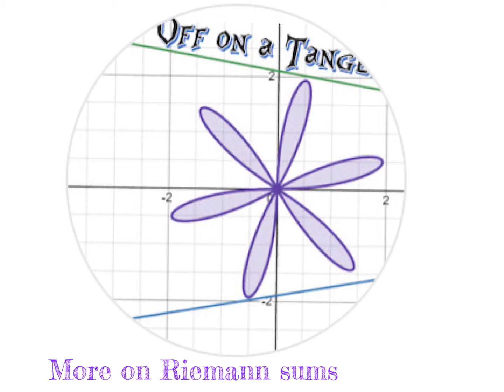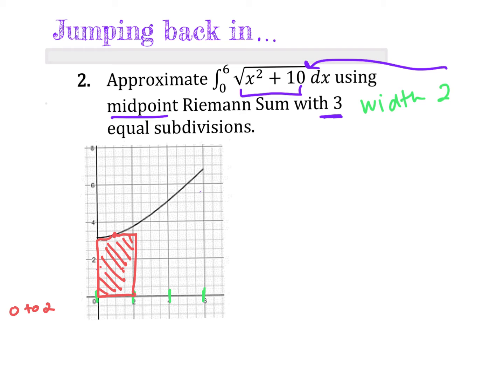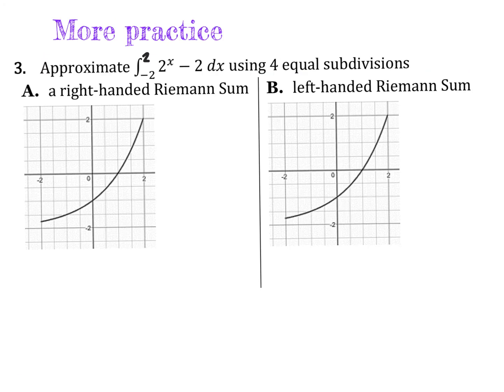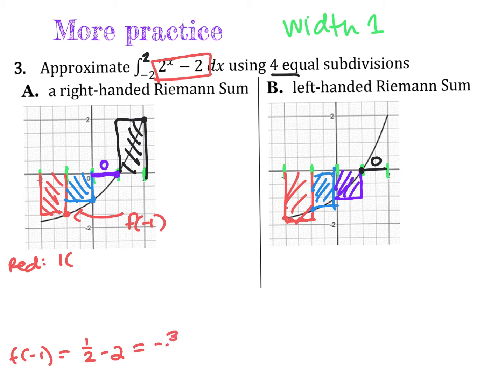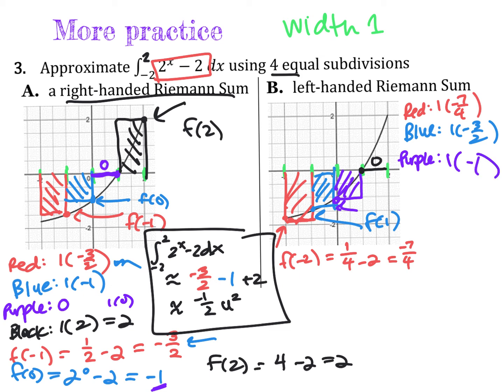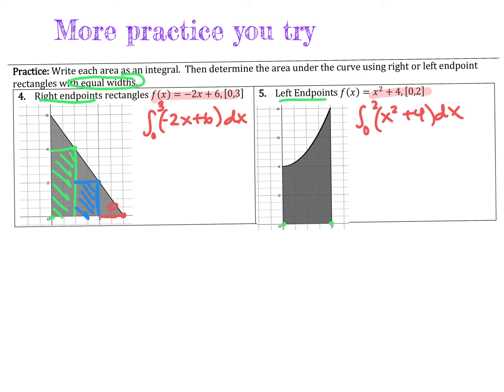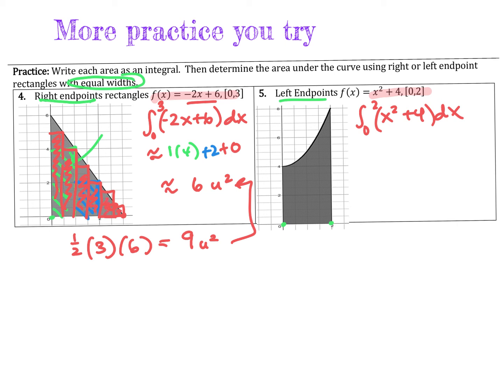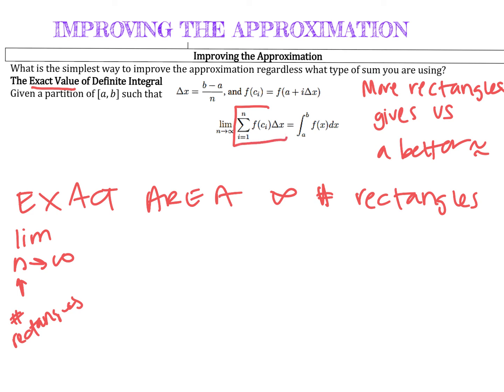4.2-3 Part 2 More on Riemann Sums and Definite Integrals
This video practices how to construct the rectangles to find Riemann sums for midpoint, left-handed and right handed.  It also explores how to make our approximation more accurate.
A great follow up to this video is 4.2-3 Part 3 which explores properties of definite integrals and finding approximations using a table instead of drawing rectangles.